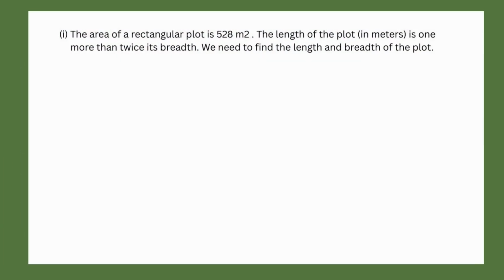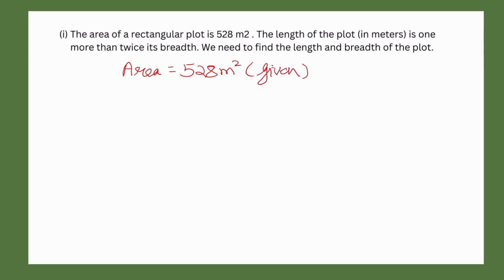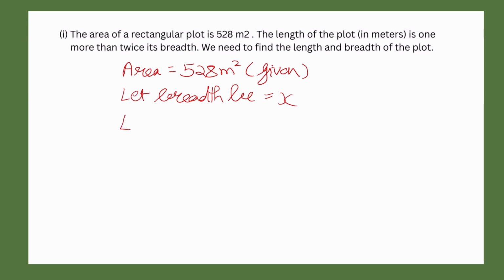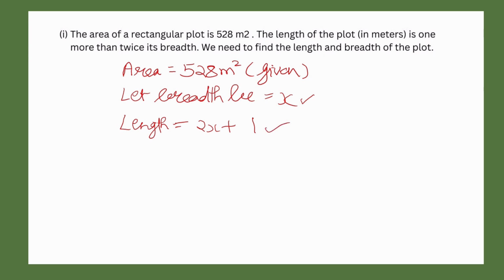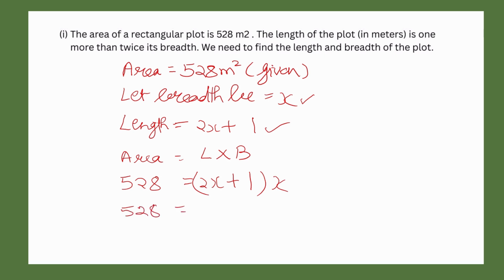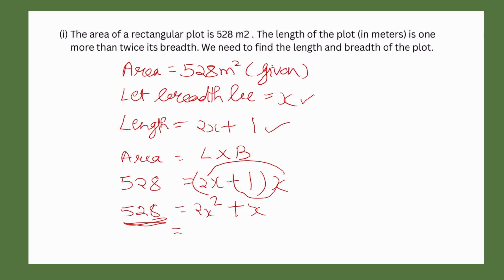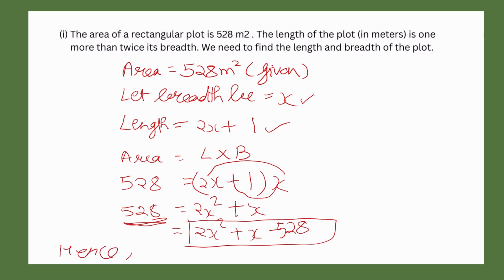How to Solve Quadratic Equations Using Area of a Rectangle | Step-by-Step Explanation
📐 Find Length & Breadth of a Rectangular Plot | Area = 528 m² | Simple Algebra Word Problem 🔍

In this video, we solve a classic algebra word problem:

🟢 “The area of a rectangular plot is 528 m². The length of the plot is one more than twice its breadth. Find the length and breadth.”

We'll walk you through the step-by-step process of forming equations, solving them using simple algebra, and arriving at the final dimensions of the plot. This is a great problem for students preparing for school exams or competitive tests!

👉 Topics covered:

How to form algebraic equations

Applying area formula for rectangles

CBSE, ICSE, and State Board exams

Anyone wanting to improve their math skills!